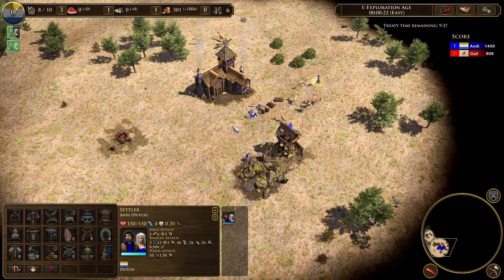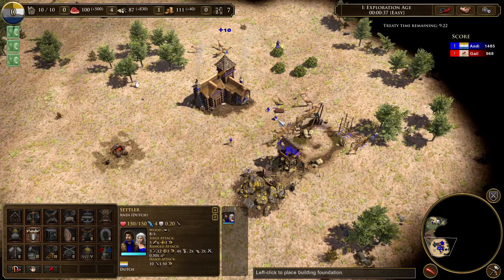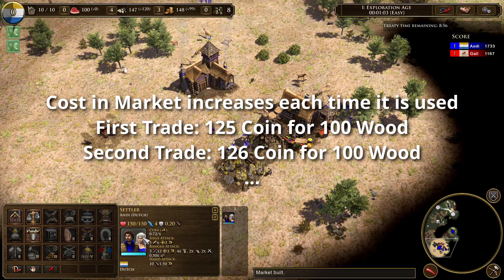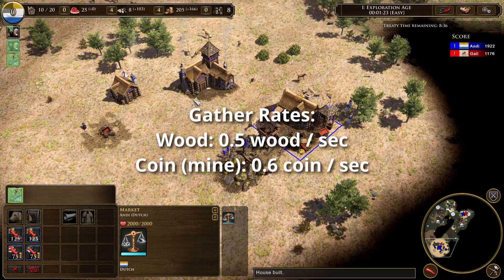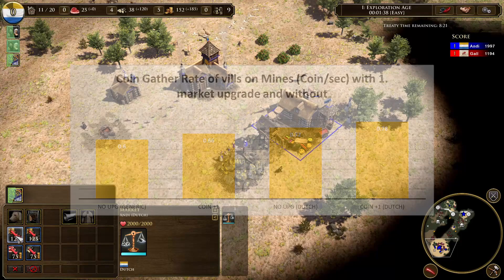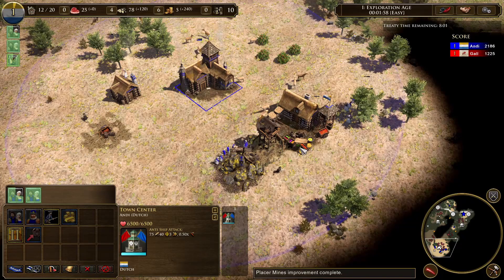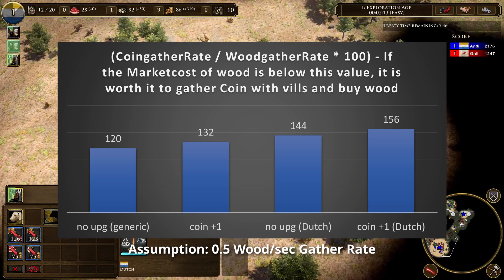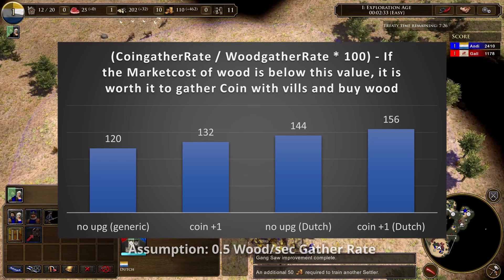Choping Wood Or Mining Coin & Buying Wood Better? AOE 3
So i played dutch a bit recently and usually just dont chop wood the first few minutes and buy all of it. That got me thinking: When is it better to buy wood in the market and when is it better to chop it yourself? am i being INEFFICIENT?

Market Basics:
In the Market you can buy 100 Wood for coin. The amount of Coin depends on how many times the market was used, it starts at 125 and each time someone buys in the market, the cost increases by one. This means for the first 100 Wood you pay 125 coin, for the next 100 wood you pay 126 coin etc. This is globally, so if someone else is buying wood, the price increases for you too.
MarketRatio = CoinCost / WoodCost = 125 + (1 * x) / 100

Now that we have the market ratios, lets compare the Gatherrate for Coin and Wood.
Baserates: 0.5 wood/second & 0.6 coin/sec. Dutch start with a bonus of +20% coin gather rate from mines.
For this scenario i assume, you dont have any wood upgrades

MaximumWoodPriceToBuy = CoinGatherRate / WoodGatherRate * 100

CoinWoodRatio = CoinGatherRate / WoodgatherRate

So heres the answer:
When the the wood cost is higher than 144 (without market upgrade) or 156 (with placer mines) then you send some vills from mines to wood and use the wood to build stuff.
Patch: March 2021